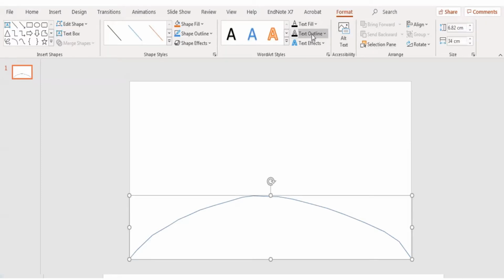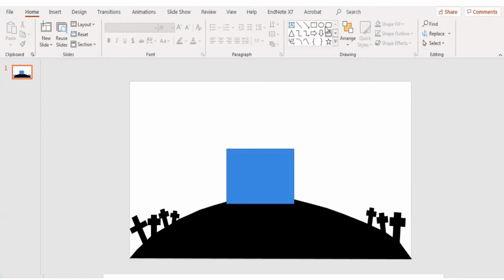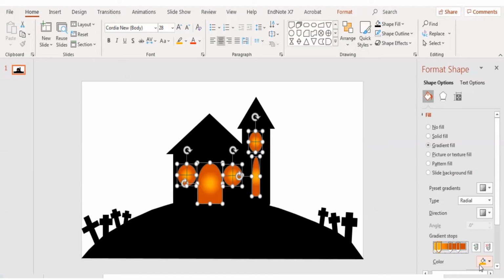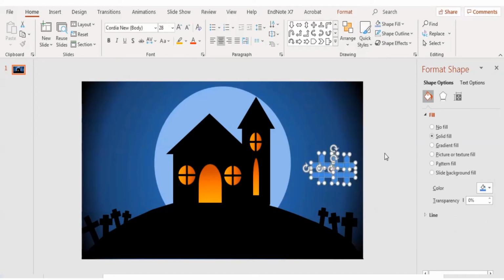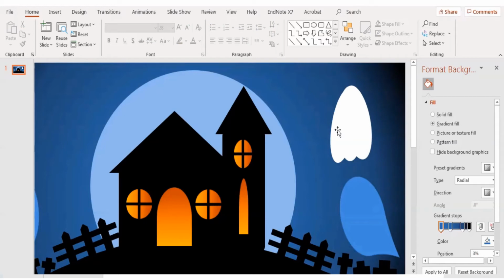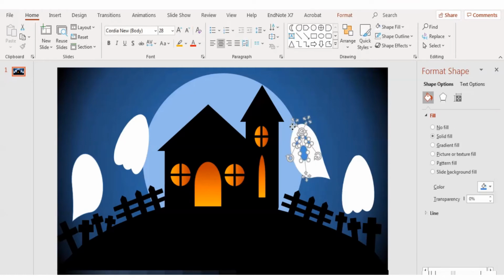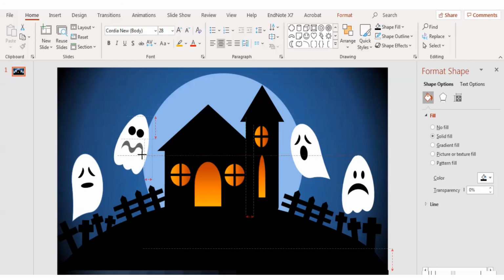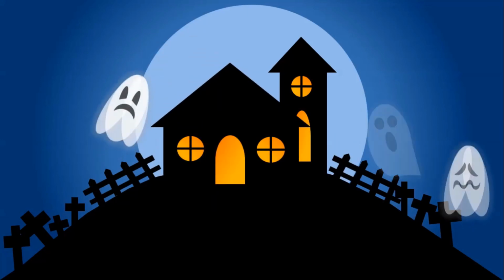Halloween background animation II PowerPoint animation II Easy animation for beginner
Follow IG : @powerpointforfun

This PowerPoint tutorial is about Halloween background animation.
In this video, I have shown you step-by-step of how to design Halloween scene with all elements in it, and how to add the animation to it.

All videos in this channel are meant to be easy to follow even with no tech skill